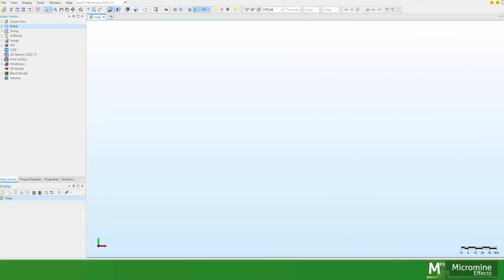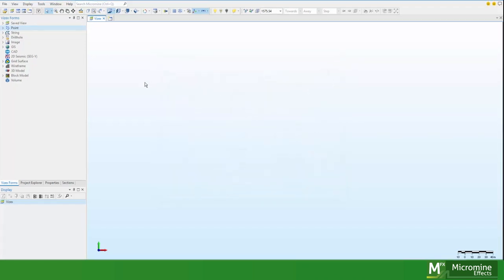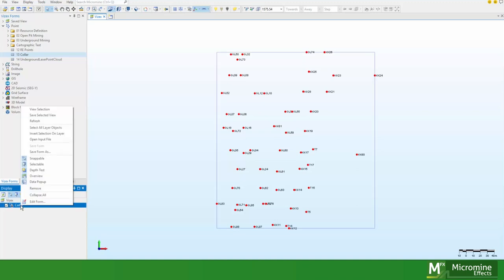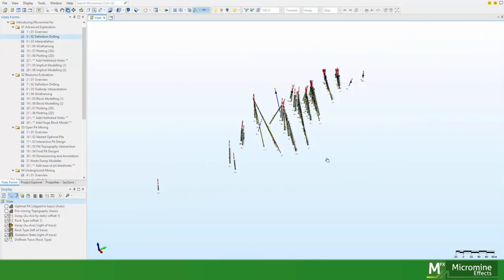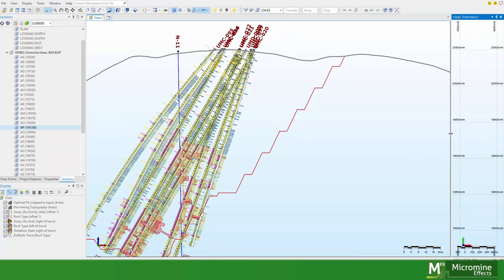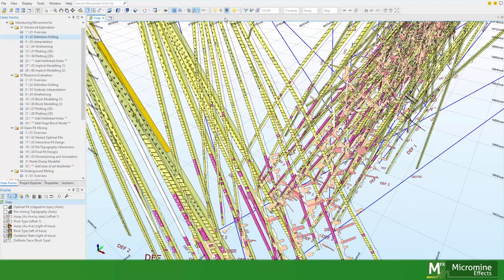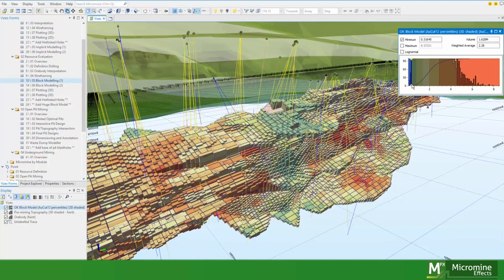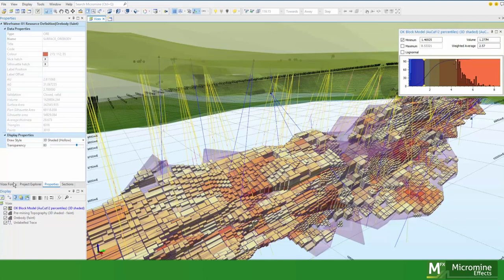NEW Micromine Effects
Micromine Effects (MFX) is an application for viewing Micromine data. Built on the power of Vizex, Micromine's 3D visualisation environment, MFX allows you to attach any existing Micromine project and load a number of displays, giving you the full advantage of the robust visualisation features of Micromine but for FREE.